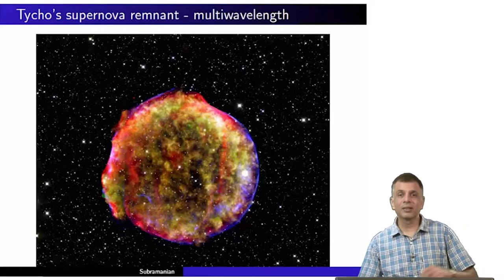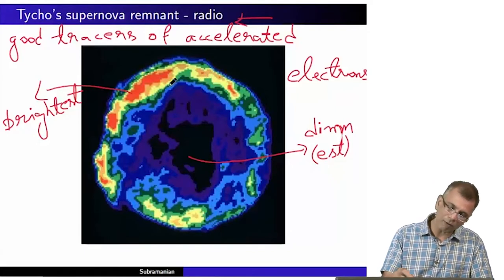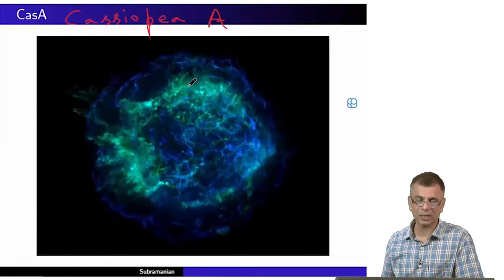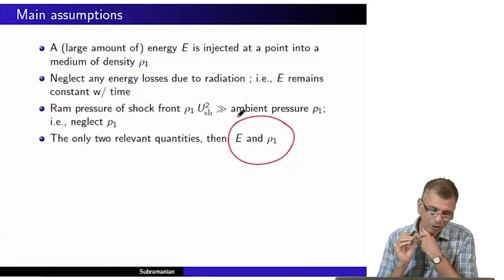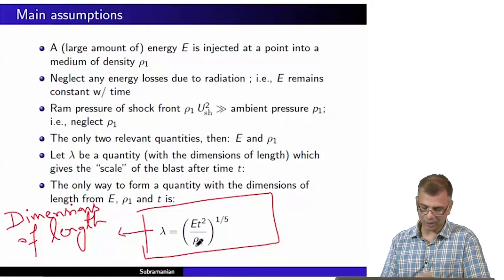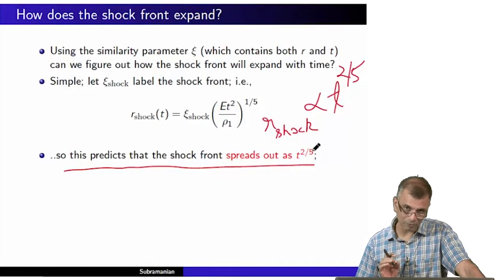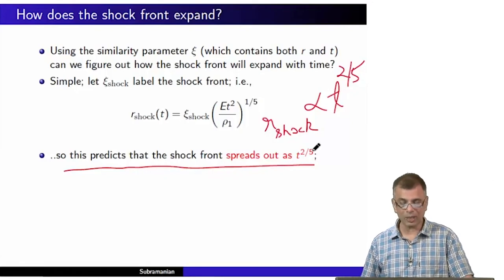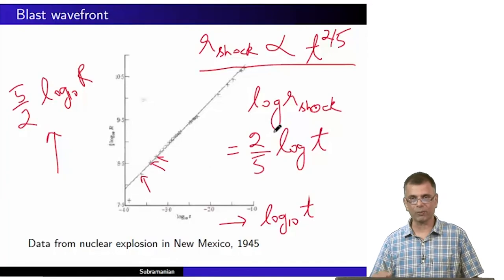Spherical blast waves : Sedov-Taylor solution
Subject - Physics
Course - Fluid Dynamics for Astrophysics